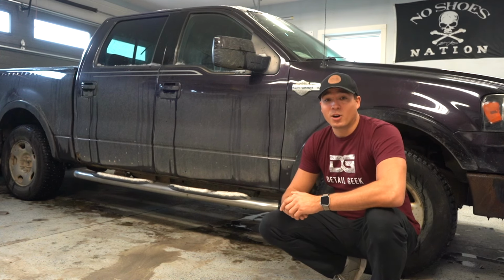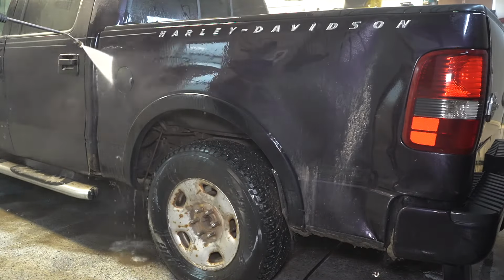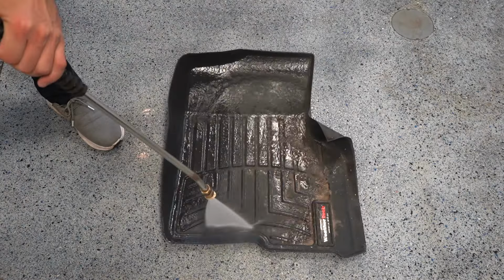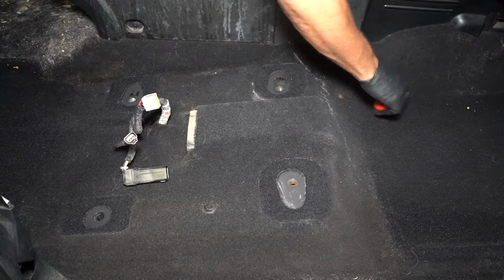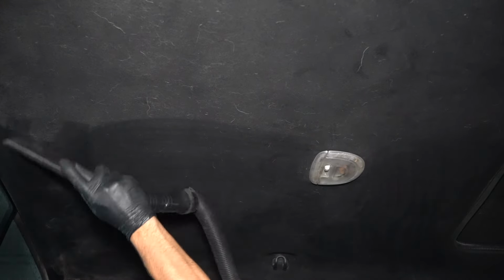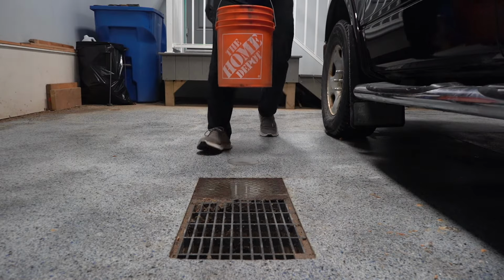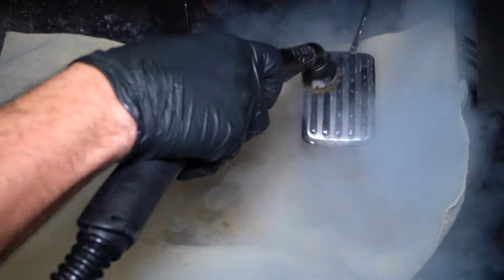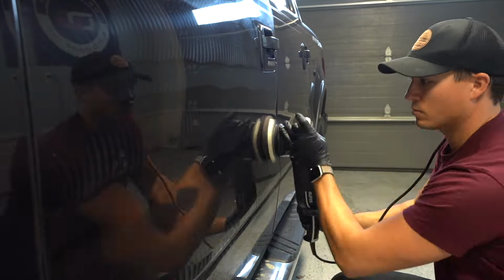Deep Cleaning an INSANELY Hairy Truck! | The Detail Geek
Easily one of the HAIRIEST vehicles I've ever detailed, this Ford F-150 underwent a SPECTACULAR transformation! Every inch of carpet was covered with dog hair and the hairball I pulled out of the truck was mind-blowing!